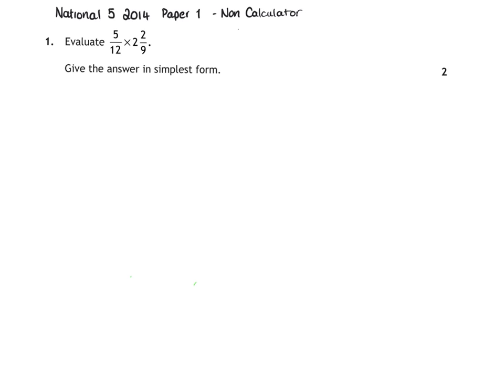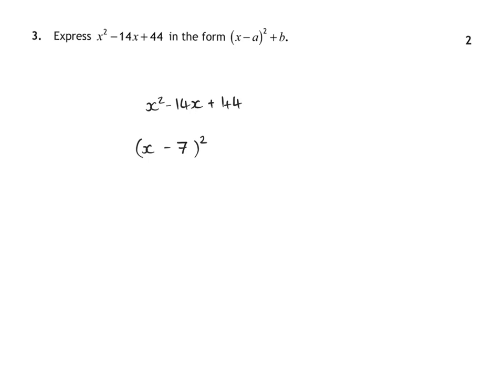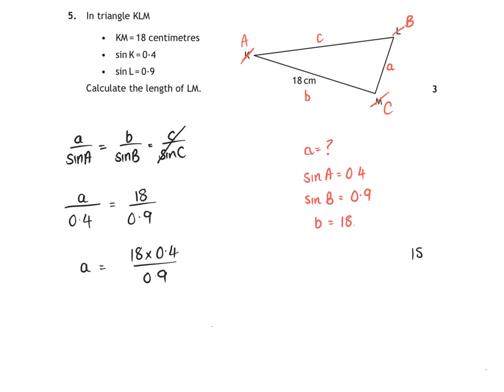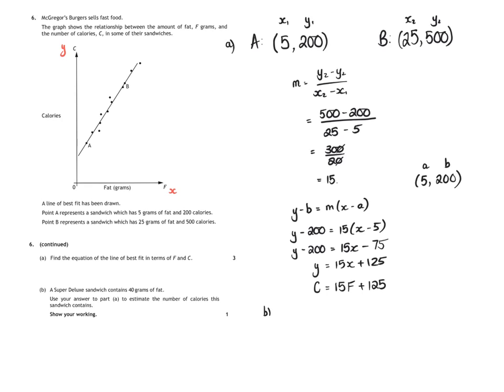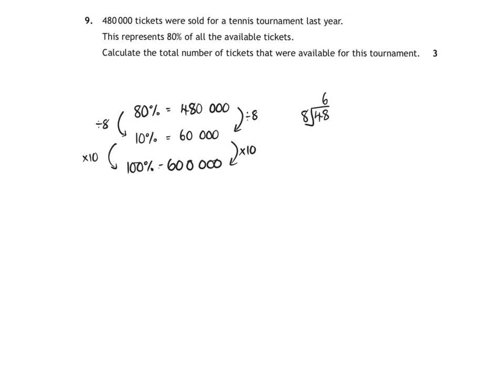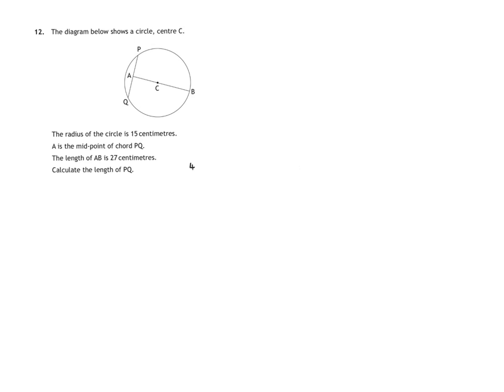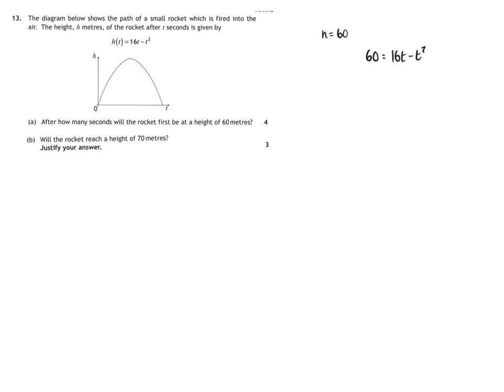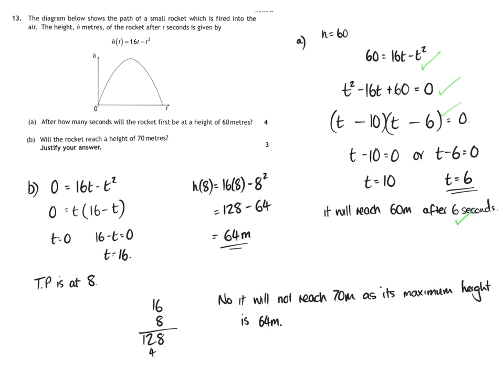National 5 Maths Paper 1 2014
Created with Explain Everything Collaborative Whiteboard for iPad. Worked solutions to the 2014 exam past paper.